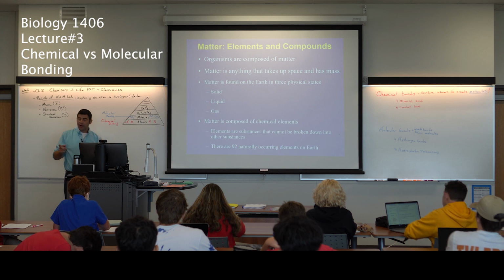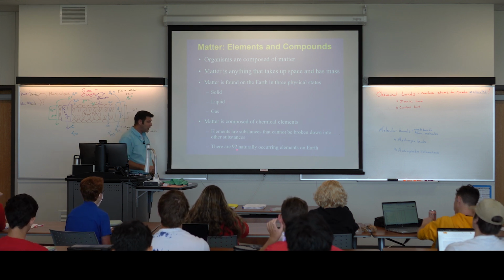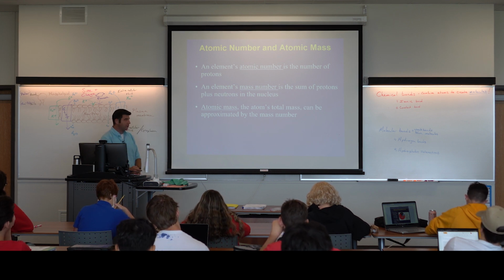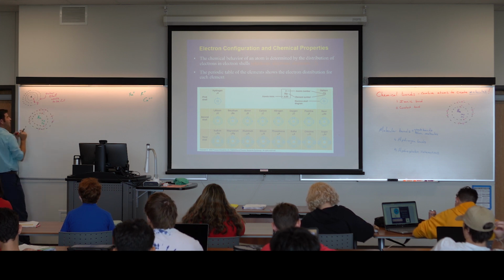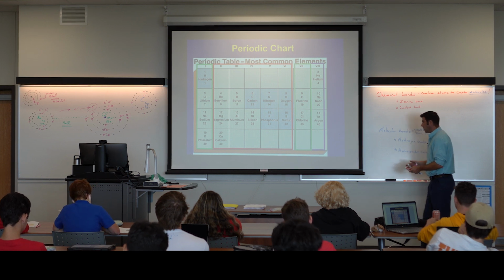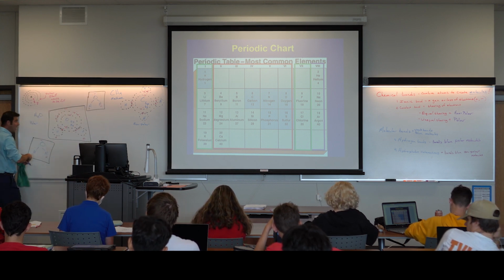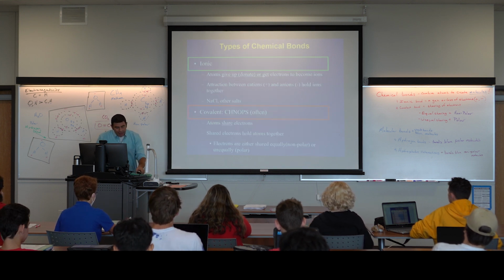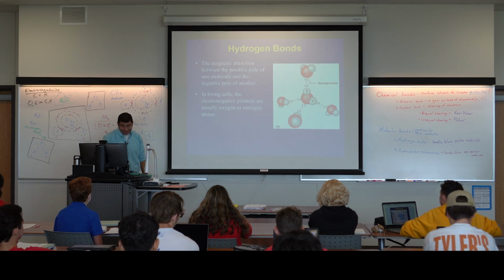Biology 1406 Lecture #3 part 1- Chemical & Molecular bonds